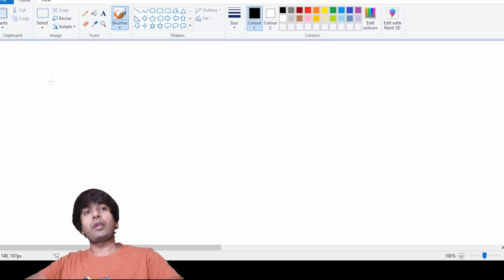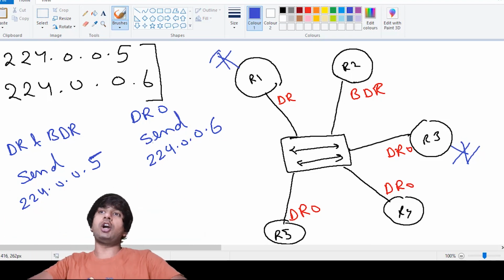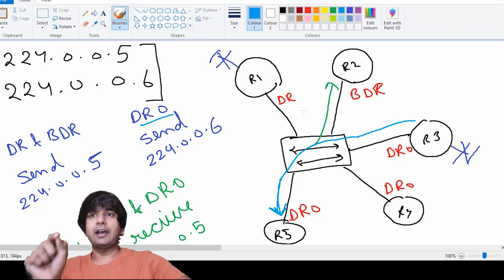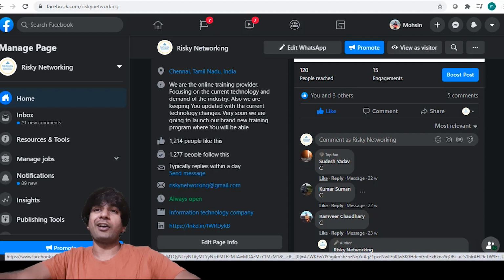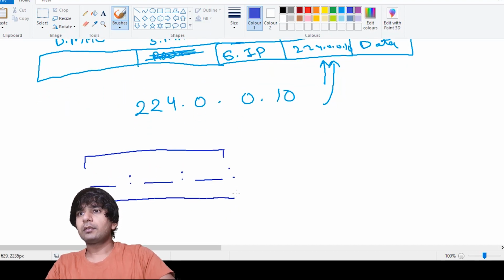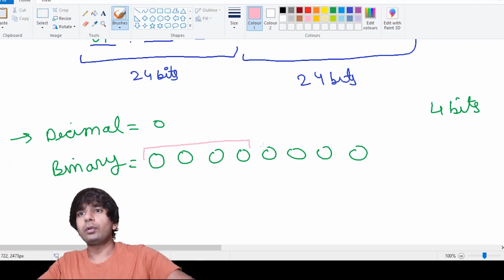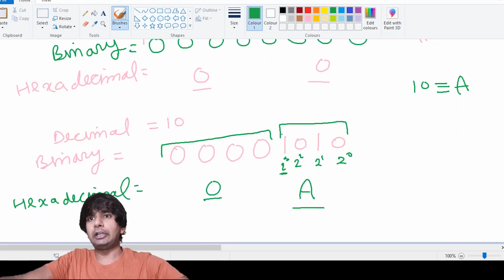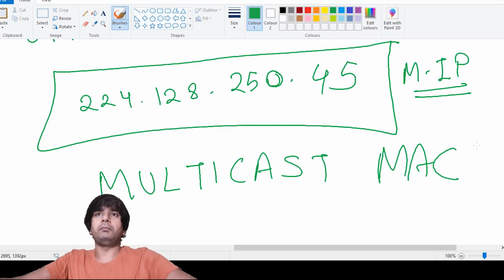4th explanation video | Multicast MAC Address | MOHSIN KHAN CCIEx2#57521 | RiskyNetworking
Hello All,
This is the 4th explanation video RiskyNetworking dropping on YouTube...
In This Video I have explained How the Multicast Mac Address is calculated from its respective Multicast IP Address.
Also I have Explained few Questions asked in My previous video.
I am sure You will definitely going to learn a lot of new things and will gonna enjoy watching this video.

RiskyNetworking started with a small FaceBook/Linkedin page.

And now we are expanding RiskyNetworking little bit more by introducing it to YouTube. And This just not the end, This is the beginning of a Beautiful Journey.
If You are watching RiskyNetworking, Thank You very much, Watching this video take few minutes but in creating such a High Quality content takes days may be weeks and few sleepless nights.
We are doing our best in order to provide You best explanation video, Guys If You really like what we are doing, Please hit the like button, Do the comments what You liked and what You disliked, do let me know in the comment section what you think about this. I would love to embrace your honest feedback.
We really appreciate Your learning spirit, And at the end i will just say,